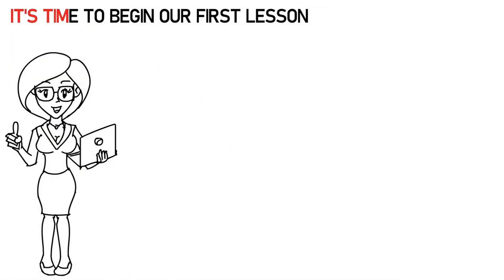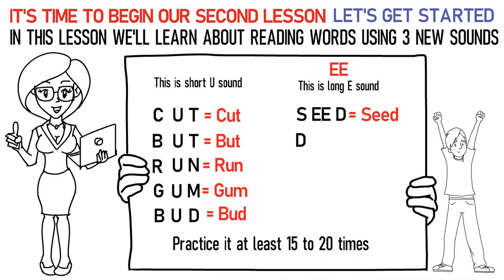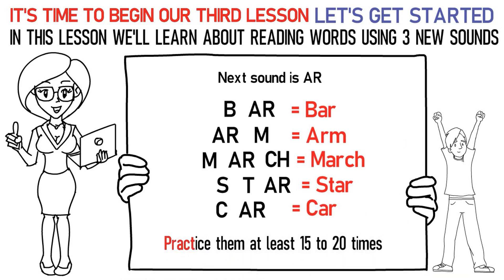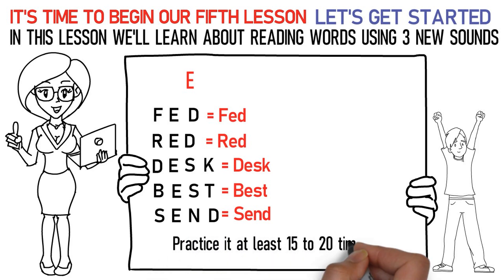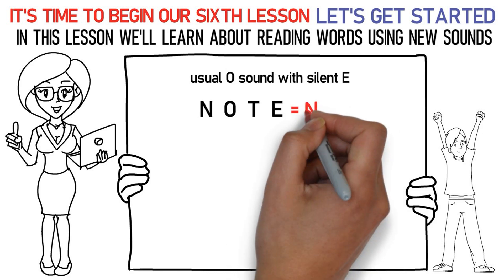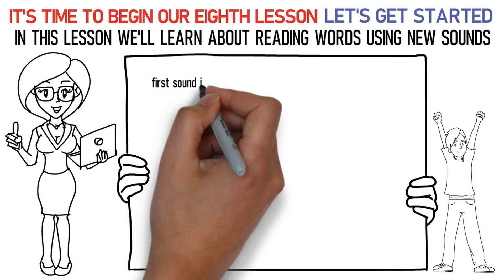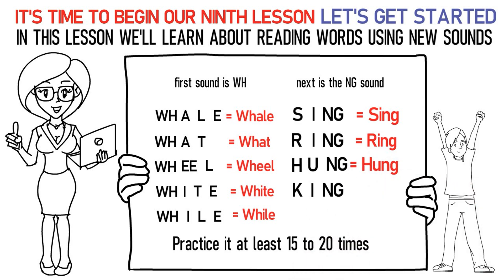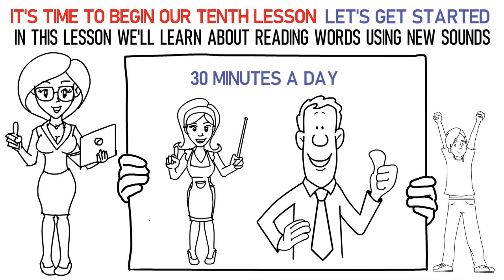learn to read phonics | learn to read 3-letter word | reading guide for kids | practice reading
This video gives a headstart to your kid for learning Phonics. Let your kid master reading with the help of these fantastic phonics reading lessons.